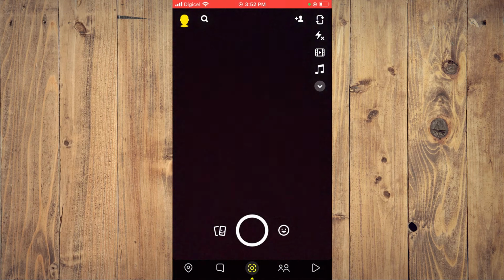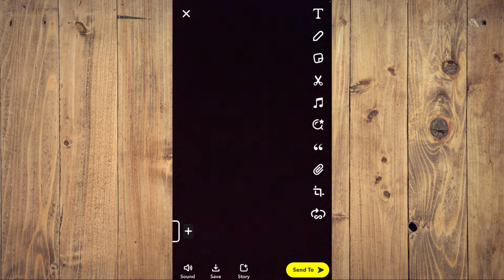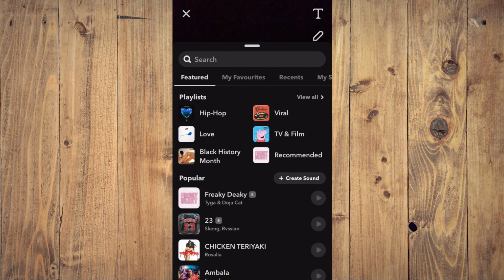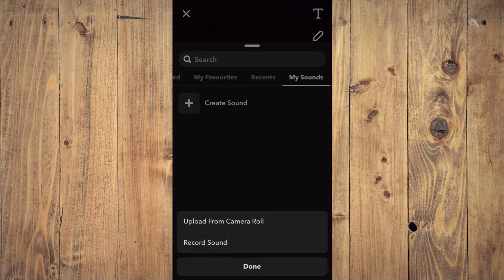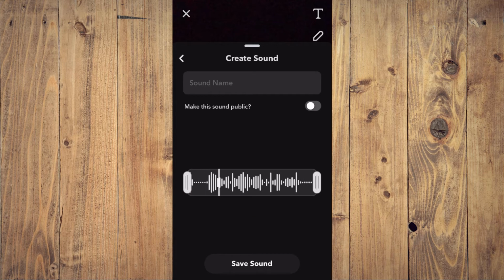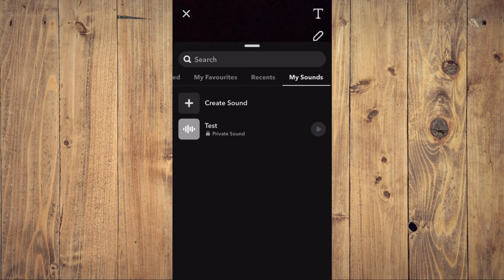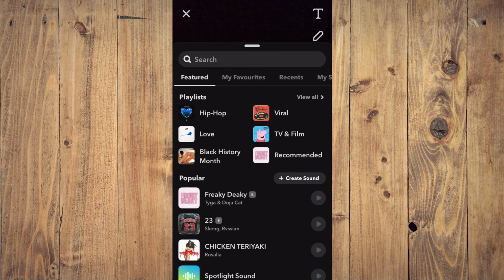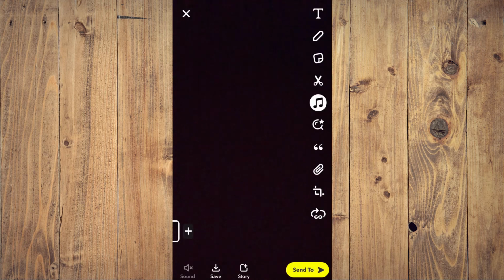how to make your own sound in snapchat,how to make your own music sound on snapchat